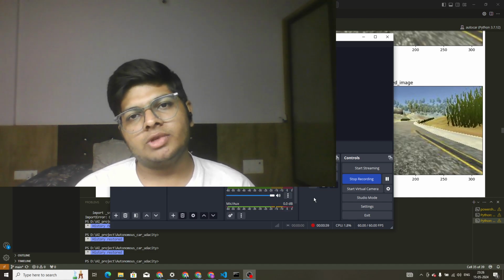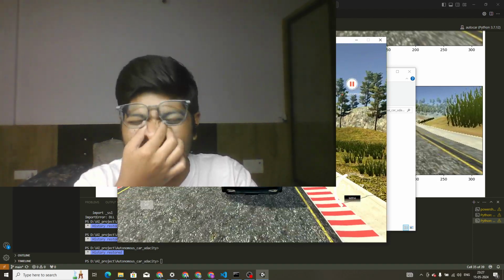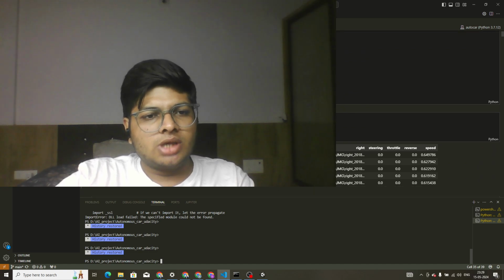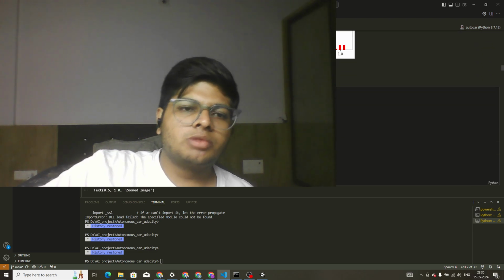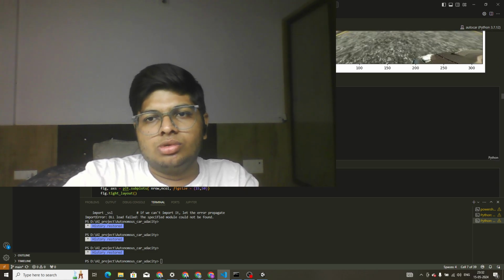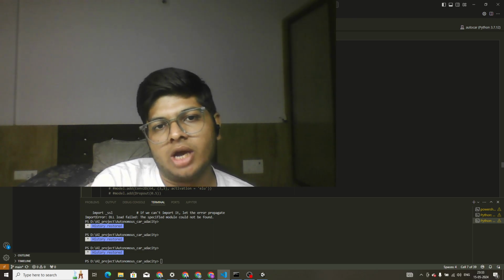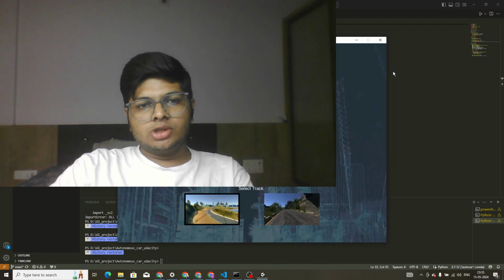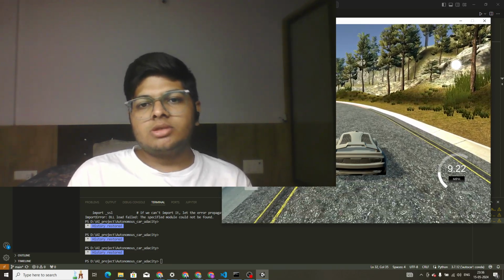Autonomous Car Simulation using Convolutional Neural Network